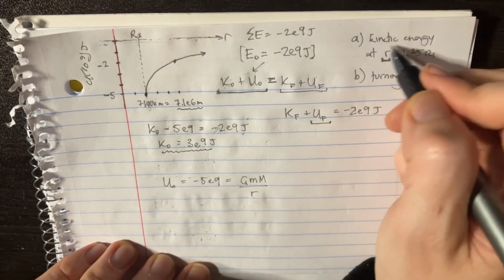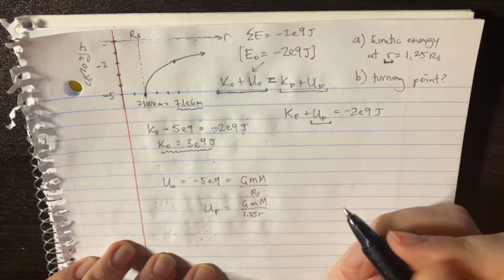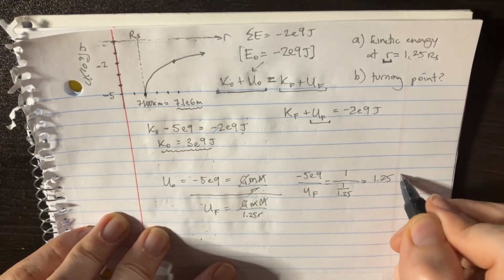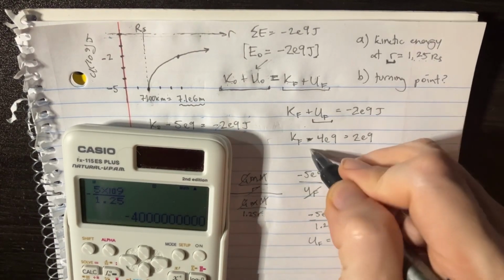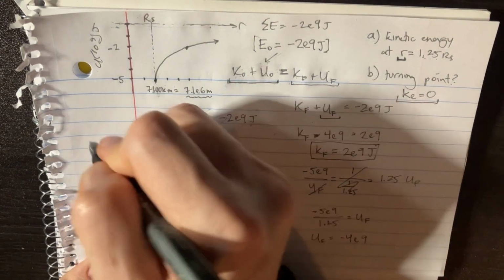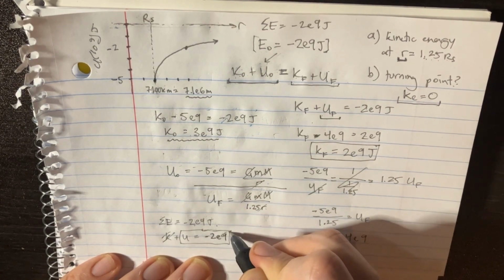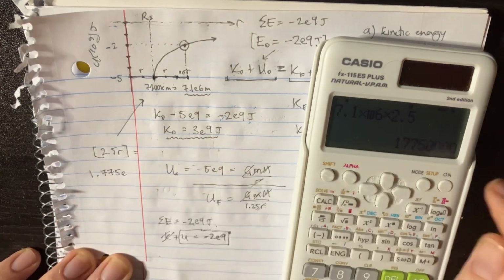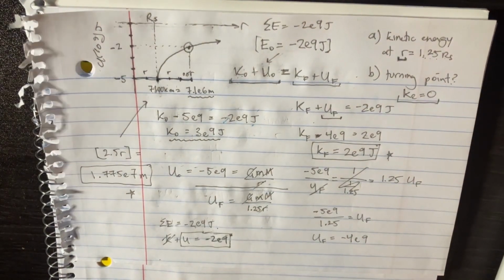If the projectile is launched radially outward from the surface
The figure gives the potential energy function U(r) of a projectile, plotted outward from the surface of a planet of radius Rs. If the projectile is launched radially outward from the surface with a mechanical energy of -2e9J, what are (a) its kinetic energy at radius r=1.25Rs and (b) its turning point if Rs=7100km?

Phoenix the Physicist, ever fascinated by the dynamics of celestial bodies, turned his attention to the intriguing case of a projectile launched from a planet's surface. With the planet's potential energy function U(r) in mind and a mechanical energy of -2e9 J at the projectile's disposal, he sought to determine the kinetic energy at a radius of 1.25 Rs and the projectile's turning point given Rs = 7100 km. This challenge was not just a matter of calculation but a dive into the heart of planetary physics, embodying the delicate balance between potential and kinetic energies in celestial mechanics. Phoenix's work, a blend of rigorous mathematical analysis and a deep understanding of gravitational forces, shed light on the intricate dance of objects under the influence of a planet's gravity, offering insights into the energy dynamics that govern their motion.